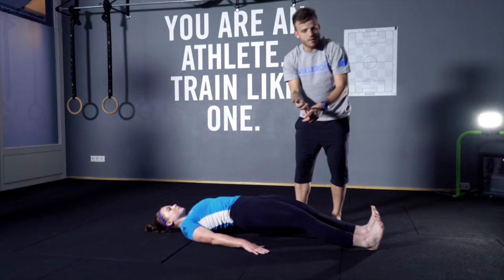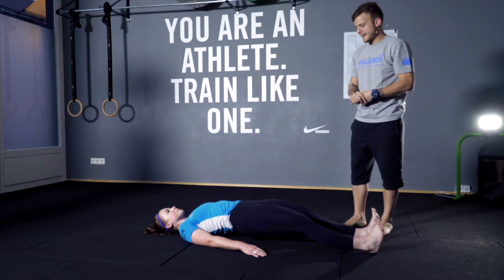How to: Glute Bridge for Stronger Hamstrings, Glutes & Back | Effective & Safe Muscle Activation!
Glute Bridge Exercises are an OPTIMAL exercise for strengthening your hamstrings, glutes, core and back... providing you do it properly! Learn how here...

There are many variations of Glute Bridge Exercises that you can do to change the difficulty level. You can change the bridge position, create a dynamic or static glute bridge, increase and decrease holding times and repetitions, add resistance bands or weights and much more! Today we train the Glute Bridge variation: The Glute Bridge Extension - with most of the work targeting and activating the hamstrings, lower back and gluteals.

WHY DO GLUTE BRIDGES? THE BENEFITS:
✅ Improves posture and body alignment
✅ Increases strength in hamstrings, lower back, core and gluteals
✅ Decreases back pain
✅ Gives a good stretch for your calf muscles
✅ Improves overall endurance performance

Do you want to enhance your work on the pitch? Do you want to build strength? Do you want to activate your back and core? is your key to better training, better performances and a better life! Check it out!

HOW TO: GLUTE BRIDGE
1. Lie down on your back and place your arms loosely to your sides.
2. You don’t quite stretch out your legs – instead, you angle them slightly so that your knees are well in the air. Only your heels should be anchored to the ground.
3. From this position, lift your glutes, hamstrings and back upwards into a bridge. You are leaning exclusively on your heels and a small part of your shoulder blades while keeping tension in your legs. Your head and arms remain on the ground. However, the remaining part of your body is arched in the air and creates your own bridge.

HOW LONG TO HOLD THE GLUTE BRIDGE?
Beginner: 30 seconds
Intermediate: 60 seconds
Advanced: 90 seconds

✅ How to access the Member Only Content? ⭐️⭐️

Unlock your full potential and take your fitness to the next level by signing up for TRUSTMYCOACH. You'll gain access to all of our training videos at all levels, bonus workouts, exercises, and special videos. Click the link and join now!"

💡 Some exercises and workouts are labeled with difficulty levels.
► Find out which level is right for you with the 5 minute fitness test

Before you start: Consult your healthcare professional before beginning any fitness regime.
When doing the free TRUSTMYCOACH Workouts - ensure you warm-up before and train at your own level and comfort. If you feel pain, dizziness or nauseous, stop training immediately.